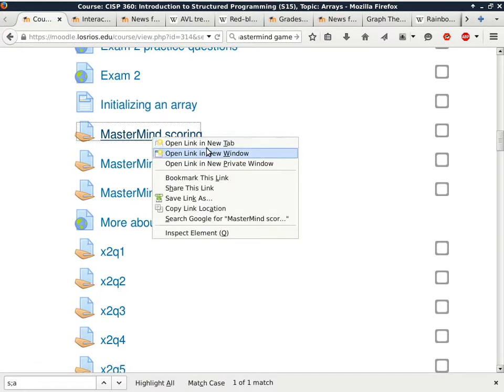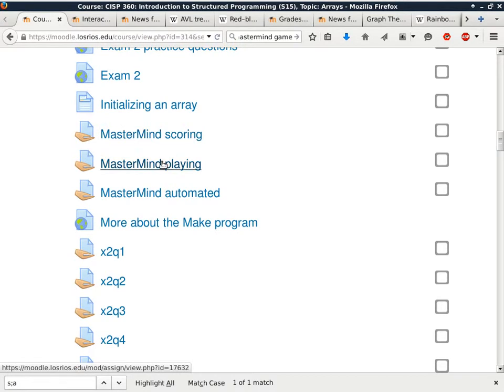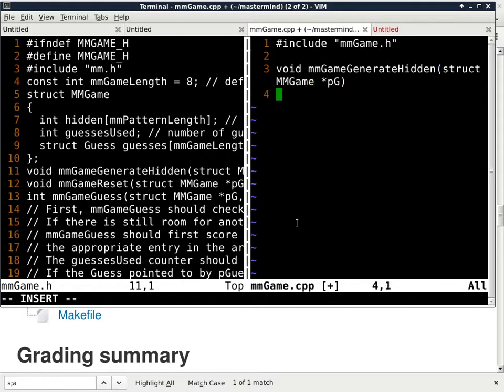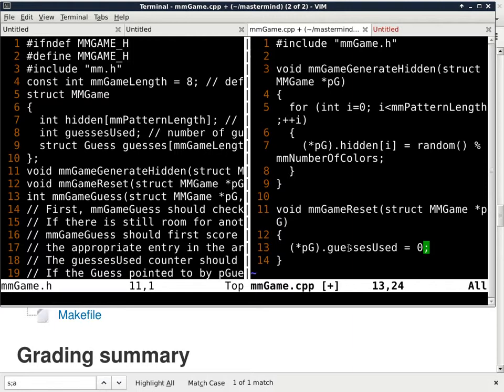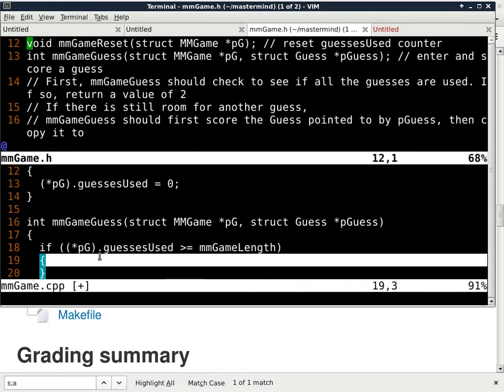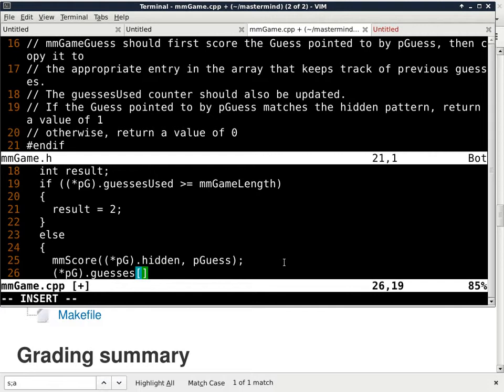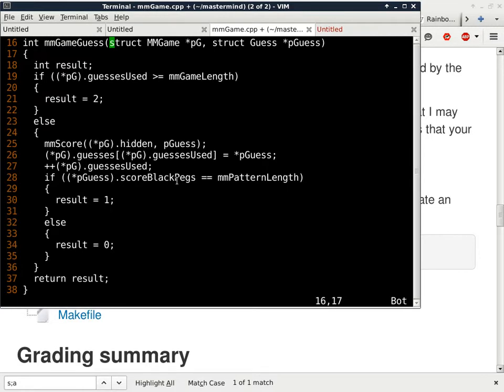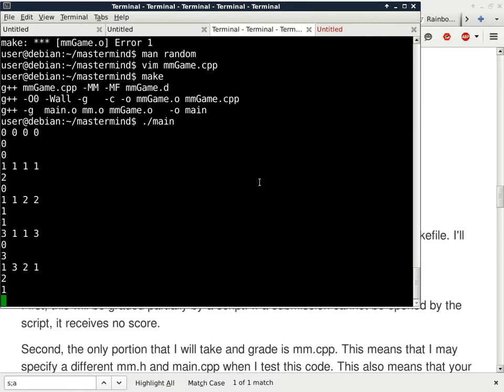20150504 cisp360 lab